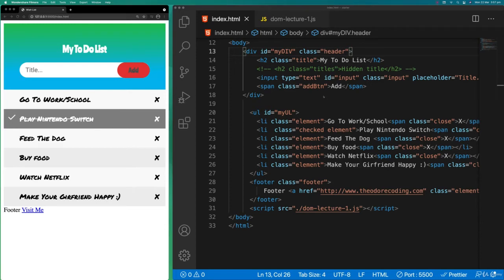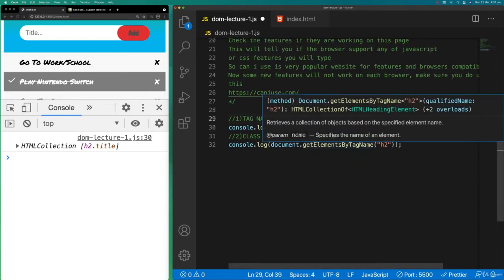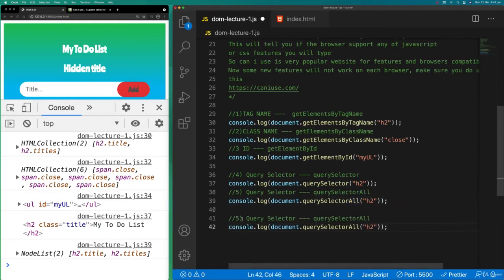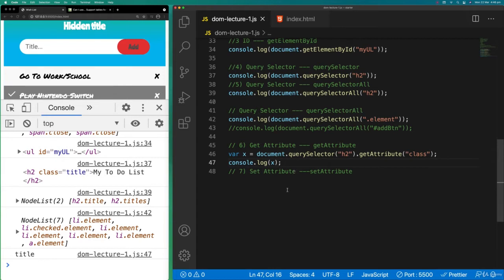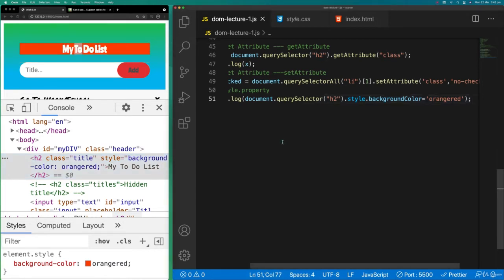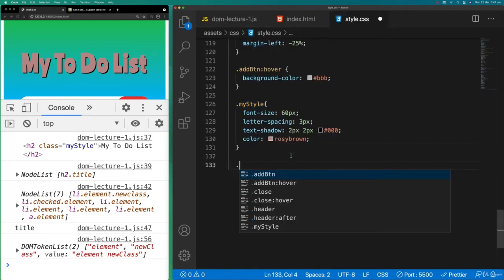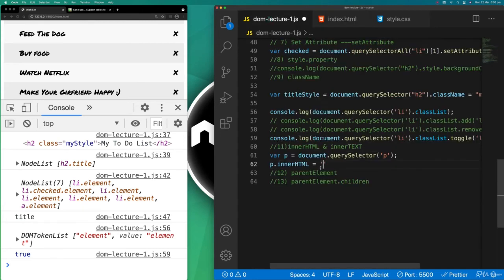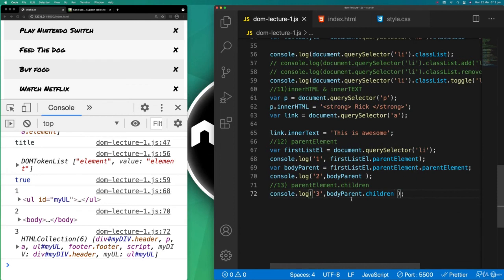2 2 Dom Selectors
JavaScript DOM - Metamorphosis NEW Course